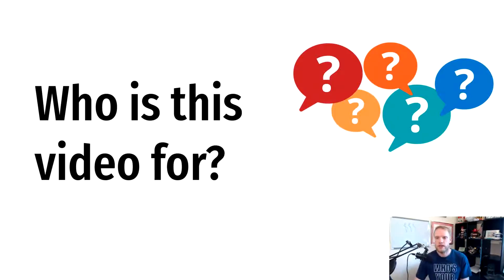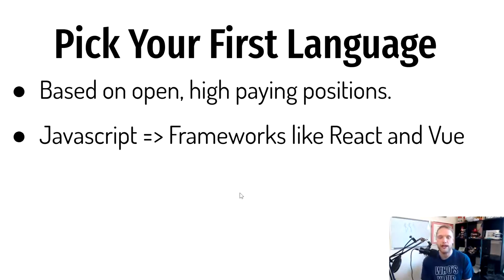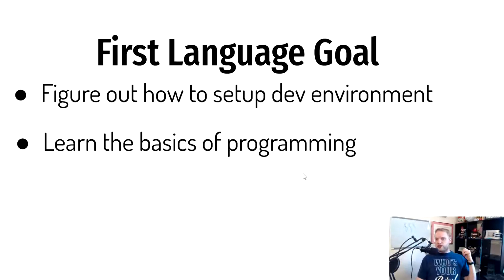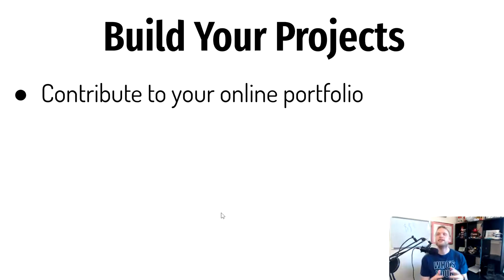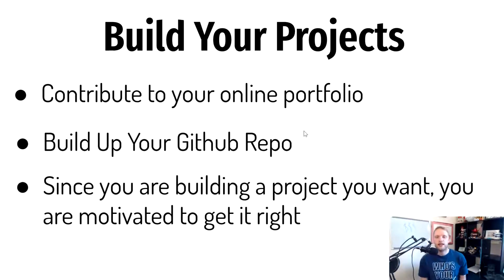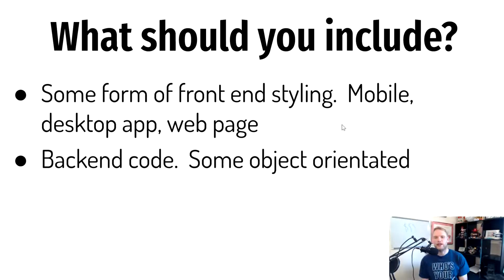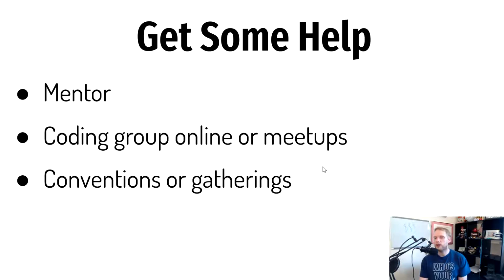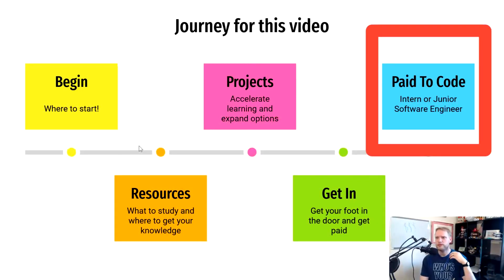Get Your First Paid Development Job | How to land a coding internship or junior developer position.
It seems like it’s impossible to get your first paid job in development. 😖 How can you get someone to pay you money to code? 😩  If you are new to the software industry this video is for you.  I go step-by-step, showing you what you need to do to land an internship or junior development position. It’s not easy, but it’s worth it.

I didn’t take the standard route to becoming a software engineer and if you aren’t attending a 4 year university this video is for you.  I learned a ton from my journey into the soft world and this video will help you optimize your path.  It’s a lot of hard work, it will all pay off when you get paid money to code.

*Link to the book on Kindle:*